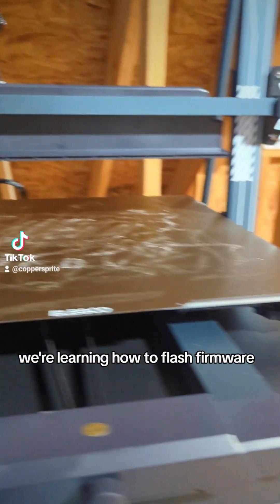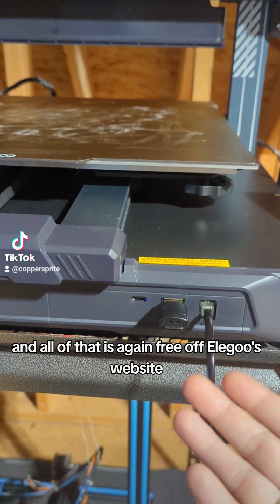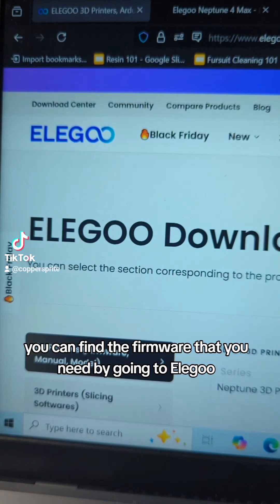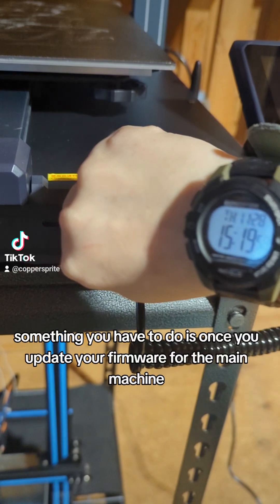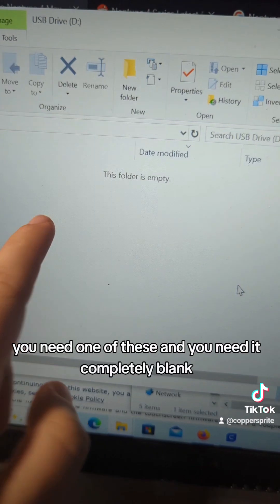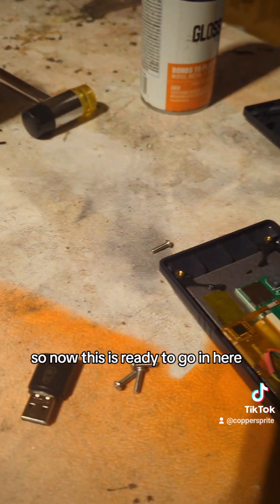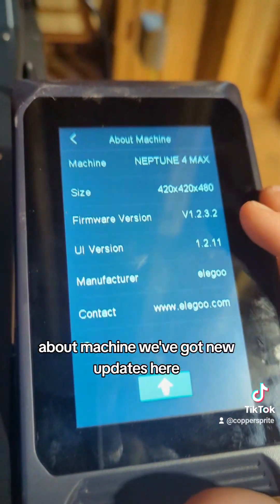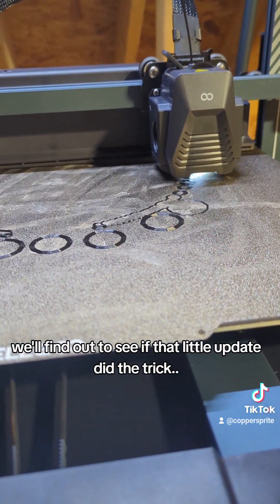Updating Firmware for Elegoo Neptune 4 Max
Every printer I've owned has had some hiccup or another. Thankfully this one is new enough it has updated drivers. The MCU "timer too close" error seemed pretty common but was told to wait and see if my printer did it before updating the firmware. Hope this helps someone!